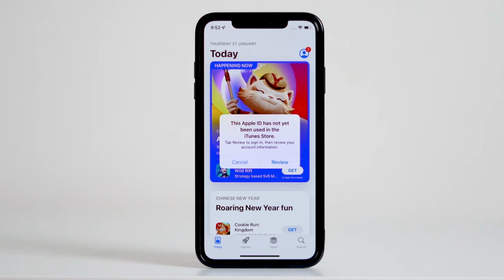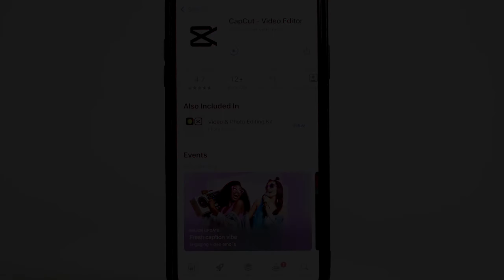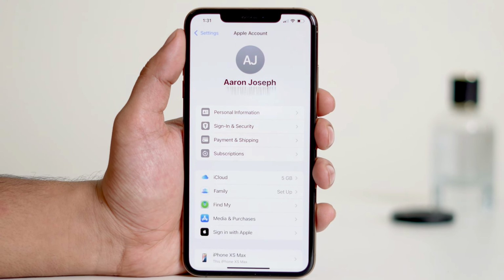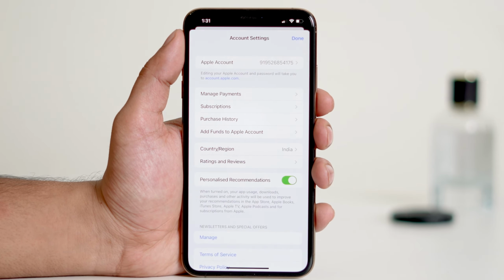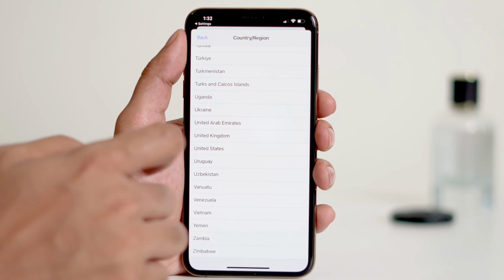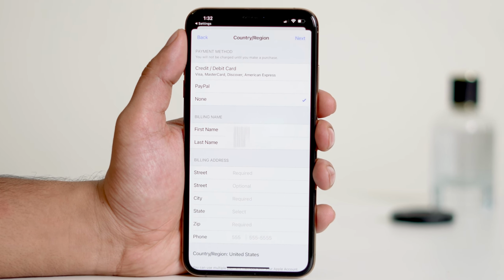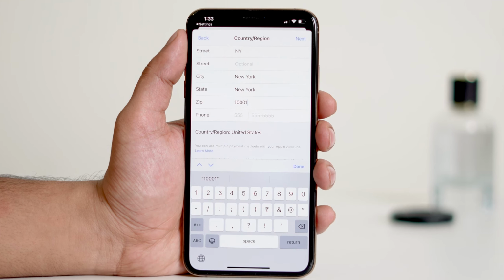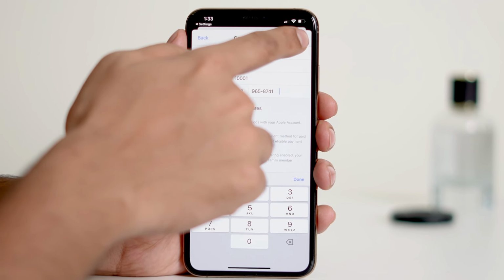How To Fix Apple ID Has Not Yet Been Used In ITunes On IPhone 16 Pro & Pro Max